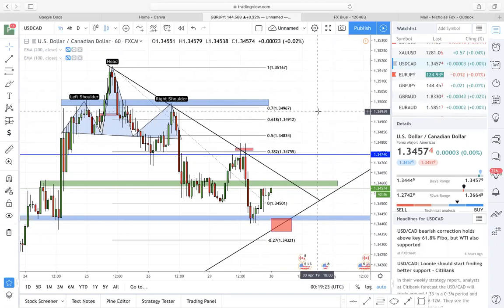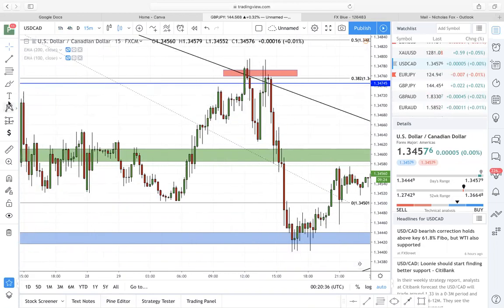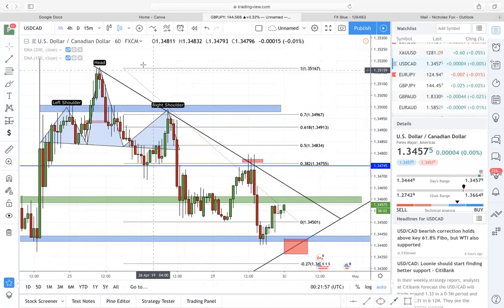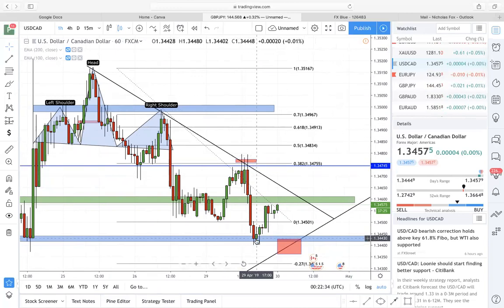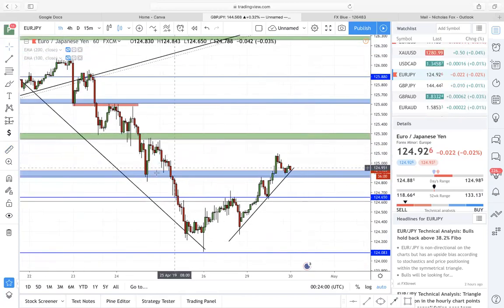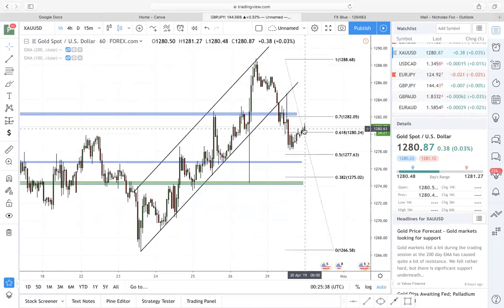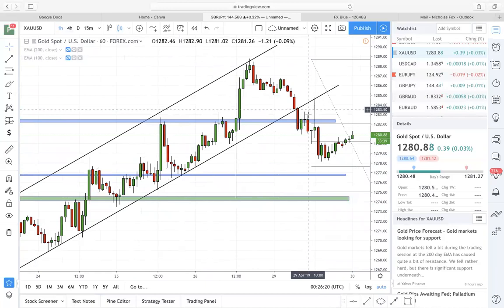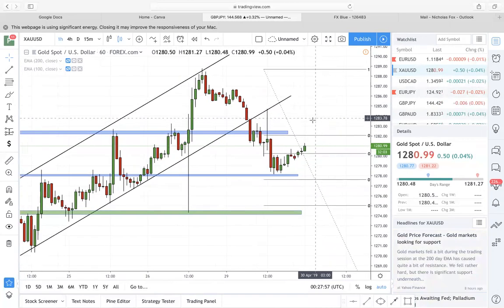PRIMETIME PROFITS 3 TRADE ANALYSIS